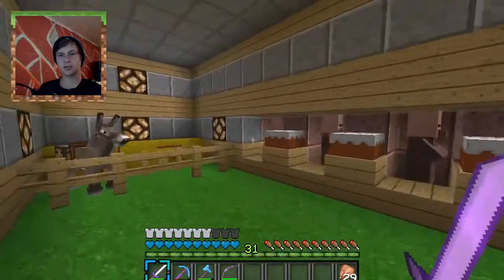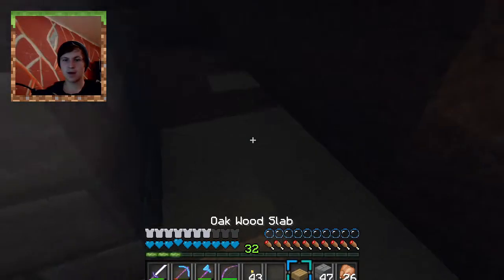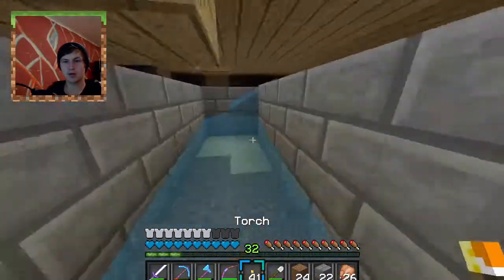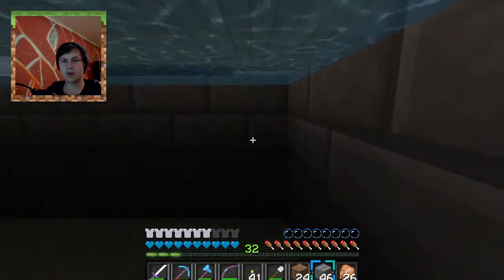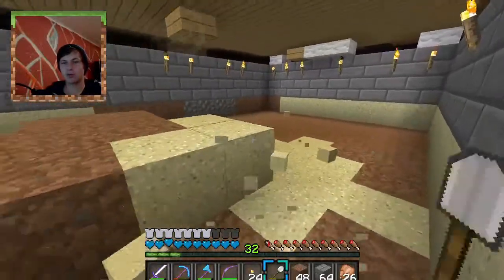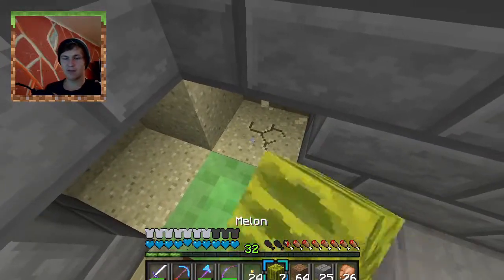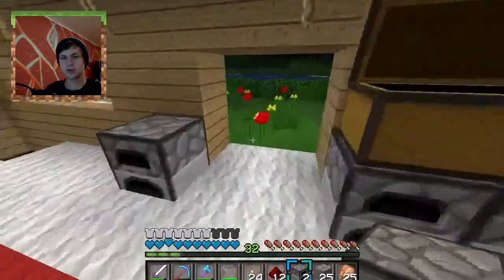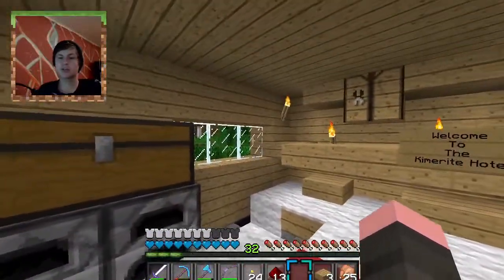Minecraft: Kimerite EP.38 "Kimerite Hotel Gets A Basement!"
People on the Kimerite Server